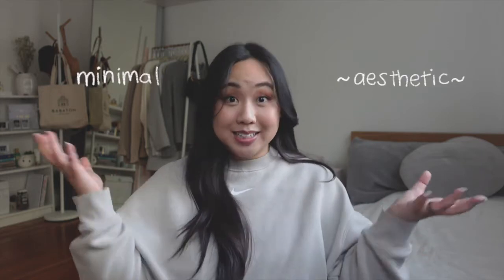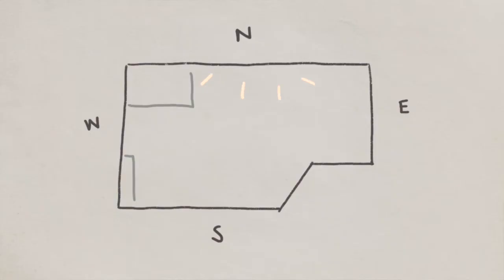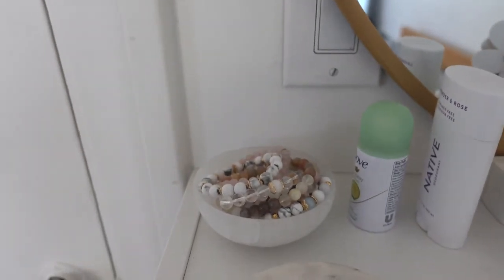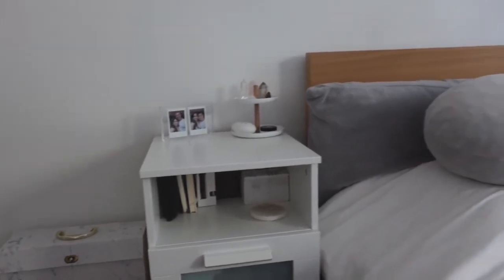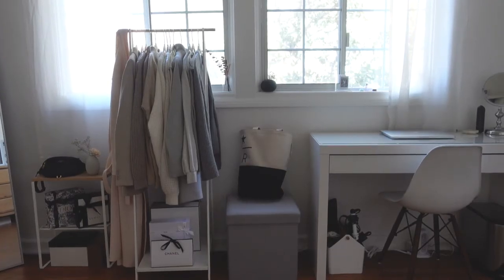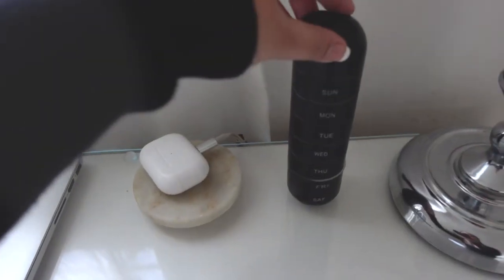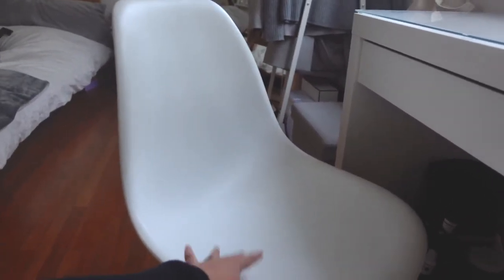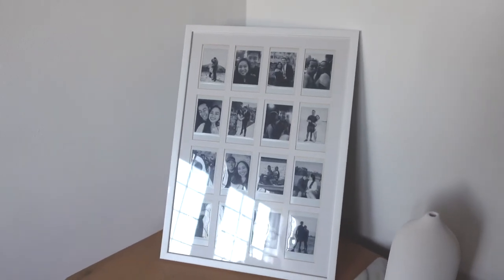updated ✨aesthetic✨ room tour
Gave my room another make over! I curated the room to be more functional with less empty space. So happy with this new layout!

PRODUCTS MENTIONED: linked in blog

EyeBuyDirect: Save 15% on your first purchase!

EQUIPMENT:
Camera: Sony RX100 VA
Light Box
Editing Software:
FCPX